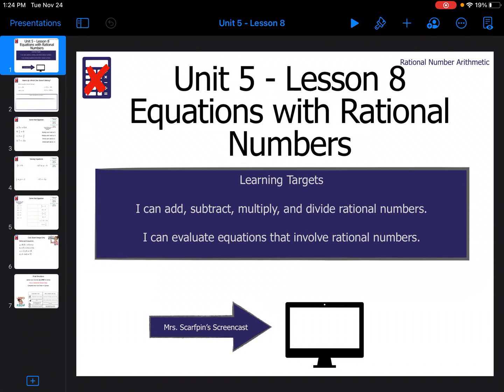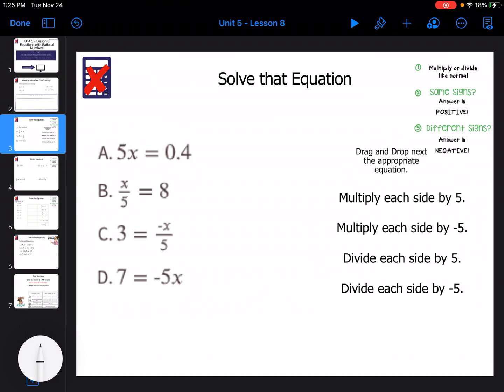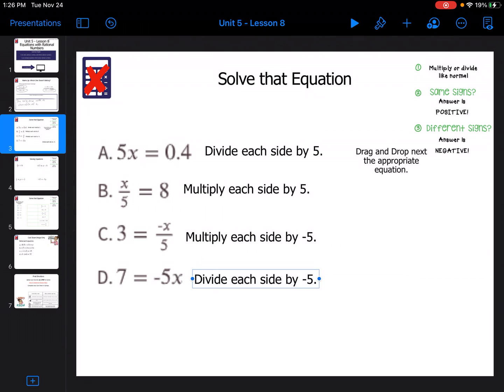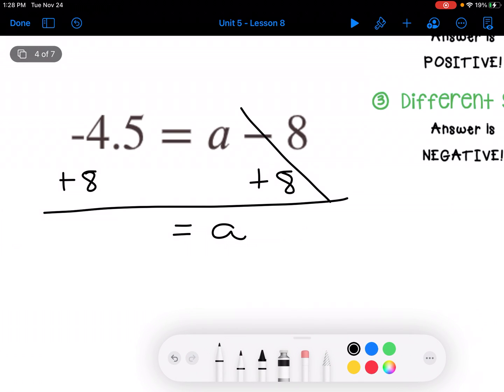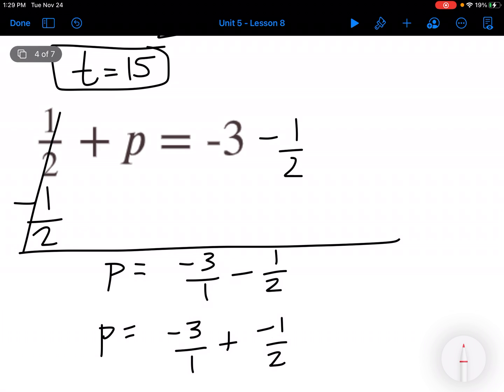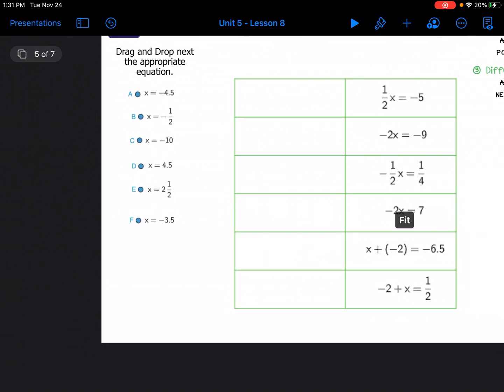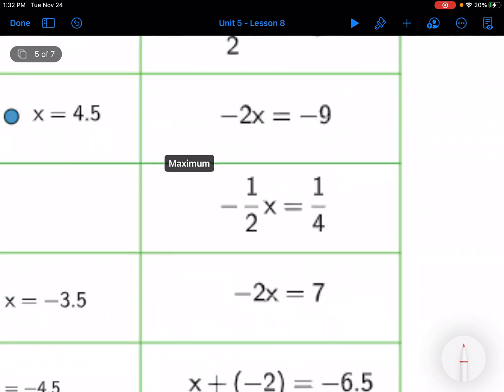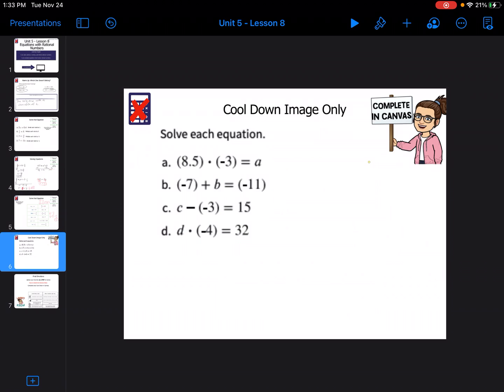Unit 5: Lesson 8